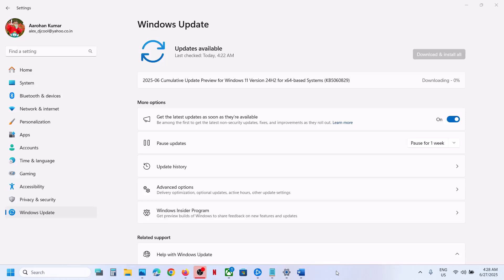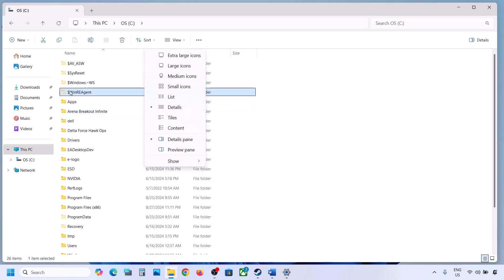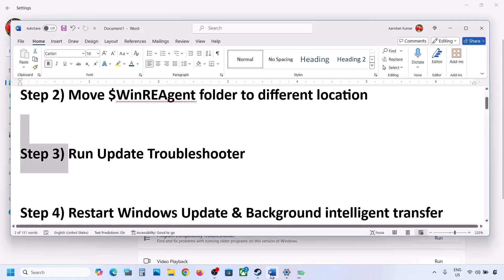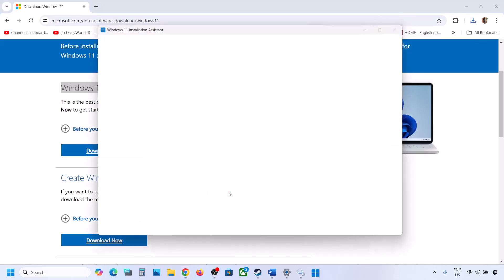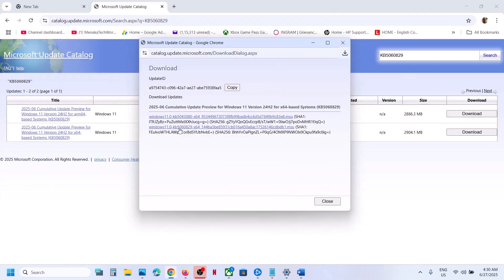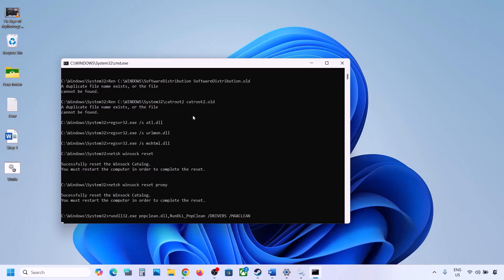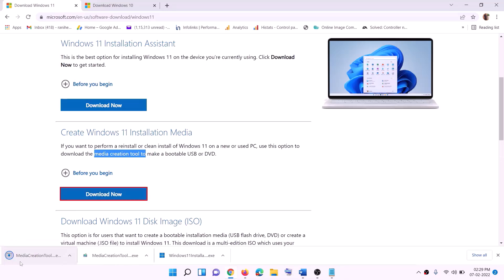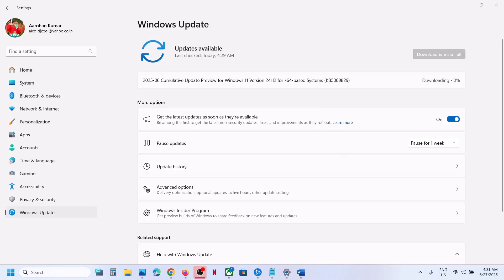How To Fix Update KB5060829 Not Installing On Windows 11